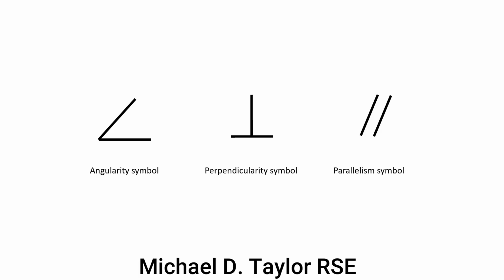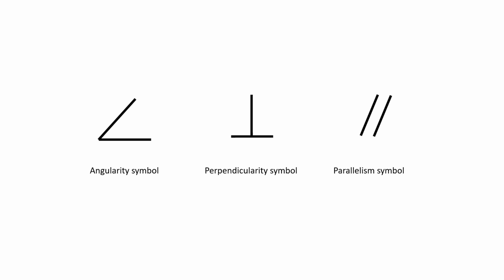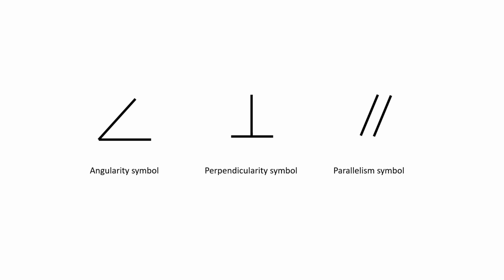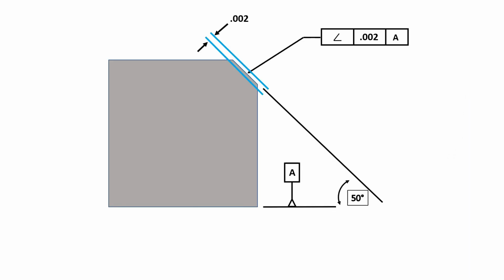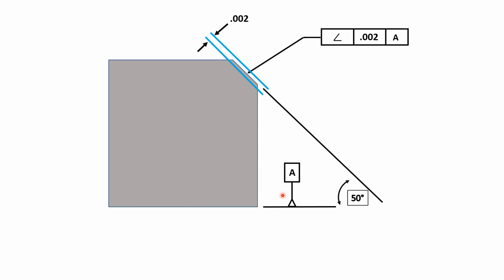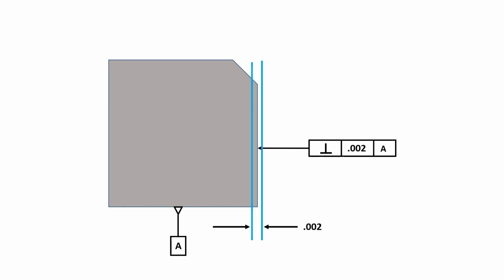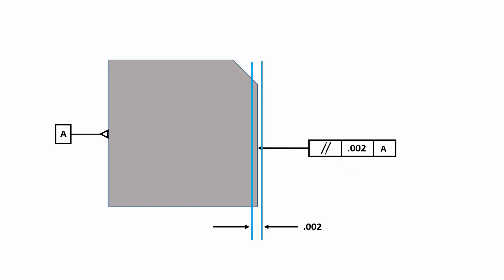GD&T Part 3 Orientation Tolerances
In part 3 of this series Michael Taylor will explain Orientation Tolerances for GD&T.  This simple explanation and accompanying demonstrations are sure to help you with your comprehension and interpretation of Technical Drawings.